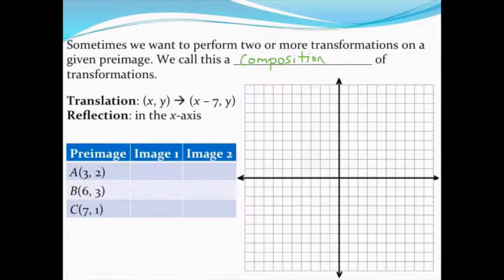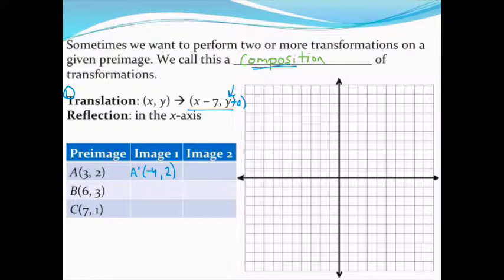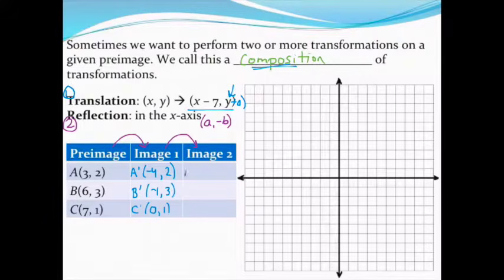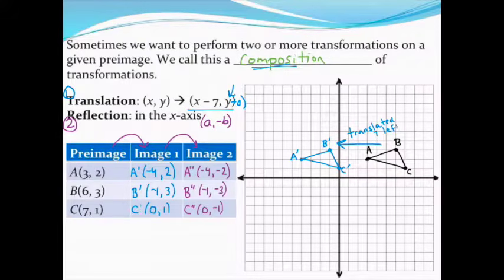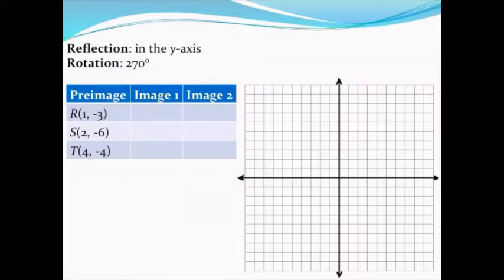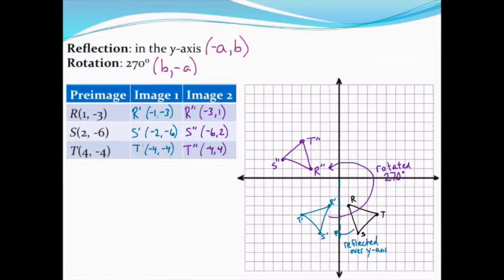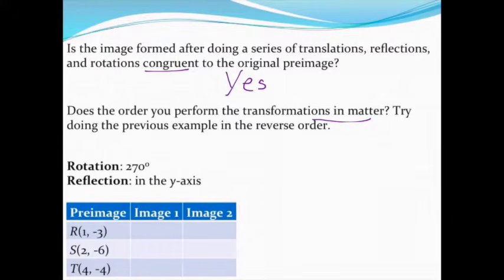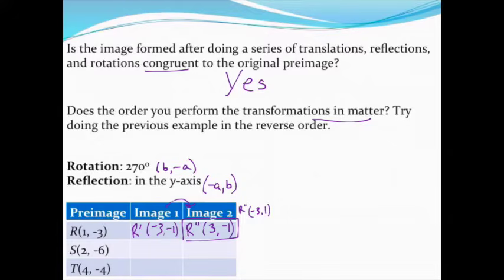Finding coordinates of a composition of transformations